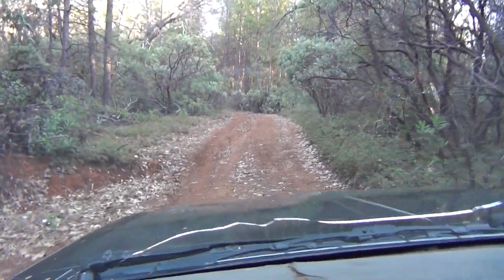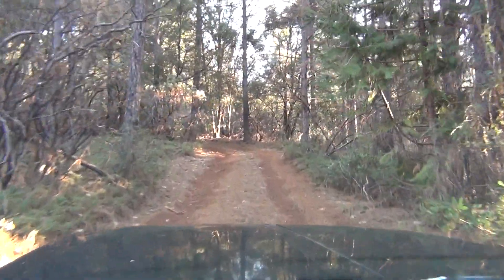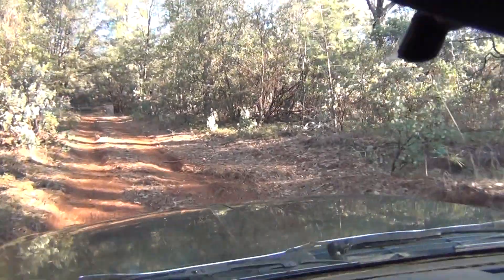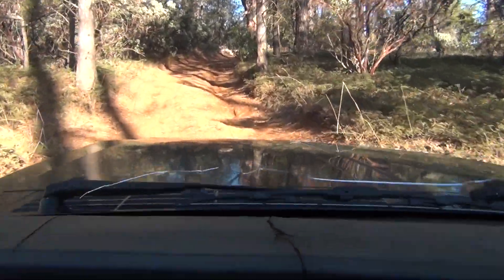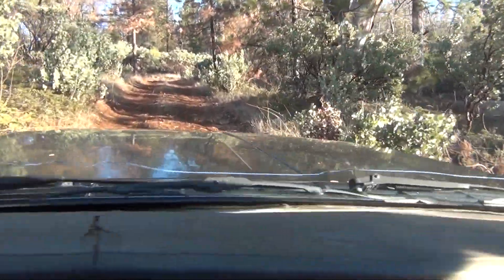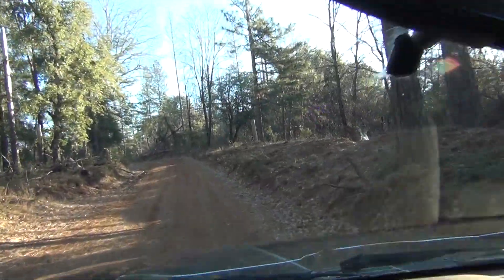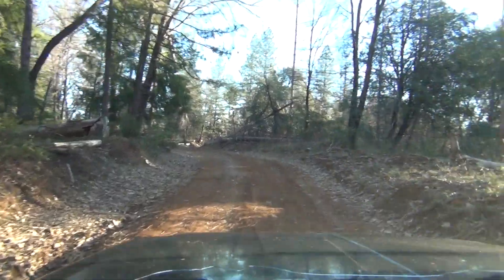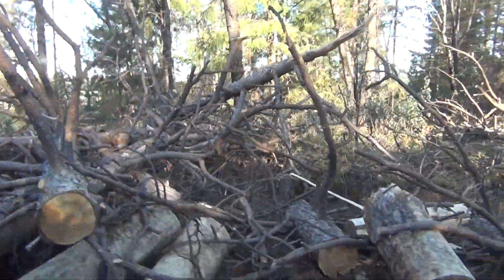Steep Short Cut and Fallen Trees up top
This 4X4 road is only usable when it has not been raining, the dirt up here is basically clay like. It cuts out about 1/2 mile of the regular road that goes around the hill. Problem is that there are a lot of dead trees very close to this road and most of the time the trees do not need an excuse to fall over and block the short cut. Up top they are spaced out more but the one section seems to have a bunch of trees that come down when we have a storm up here.